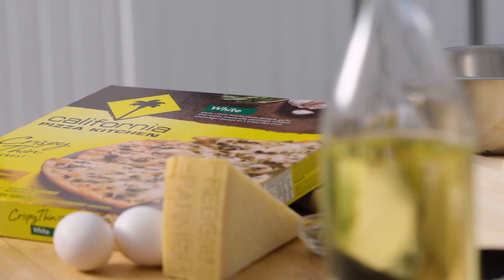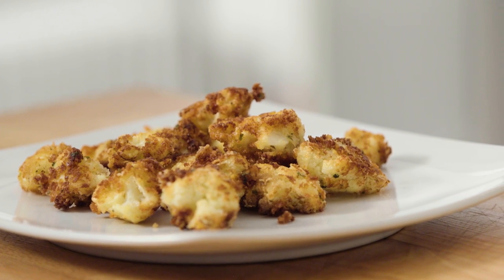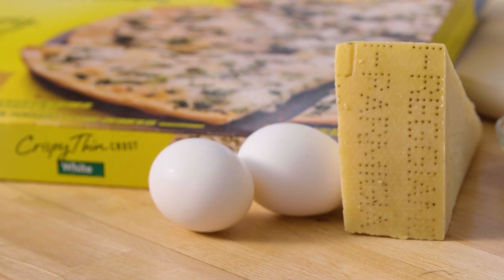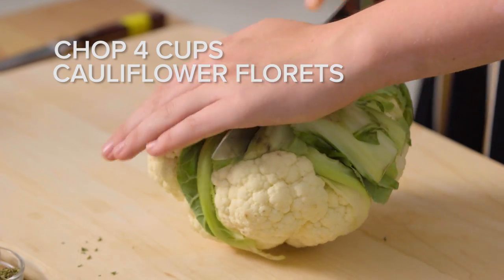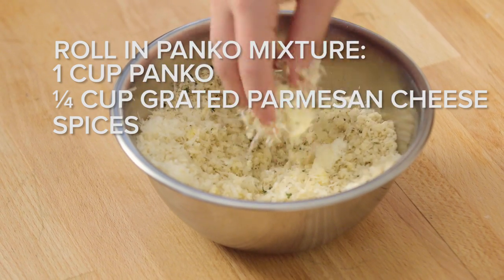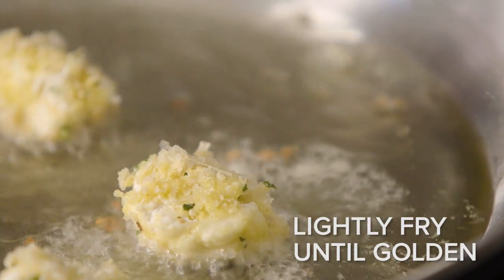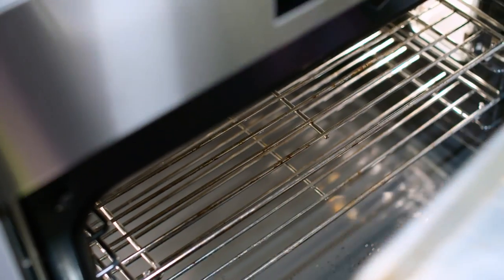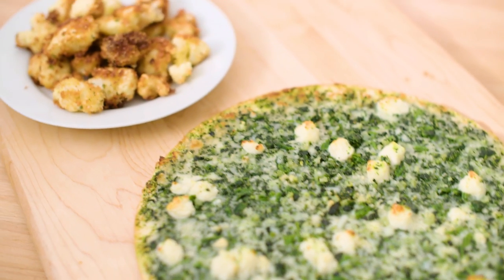Easy Cauliflower Bites Are Your New Favorite Appetizer